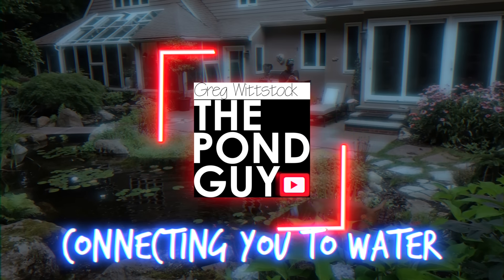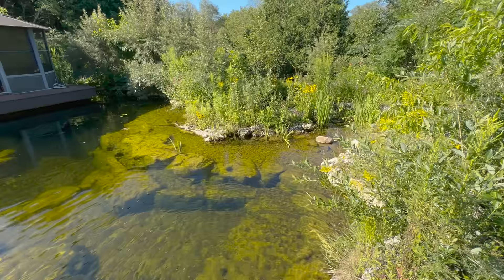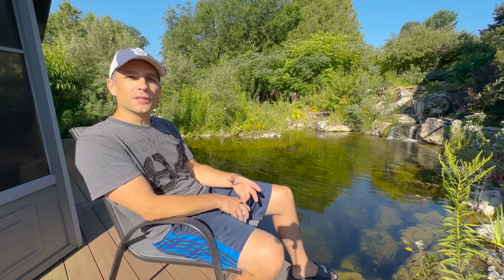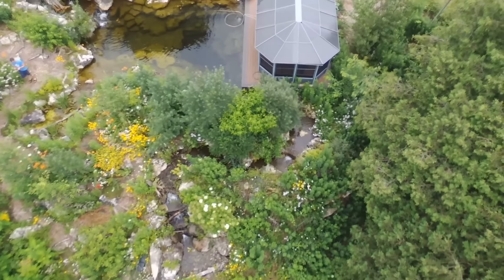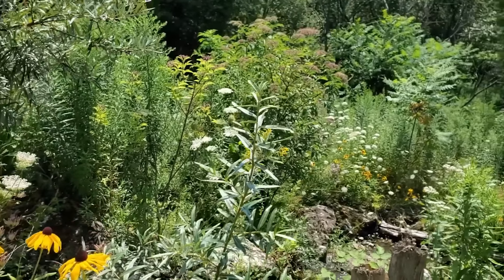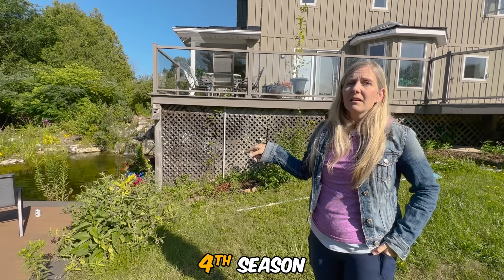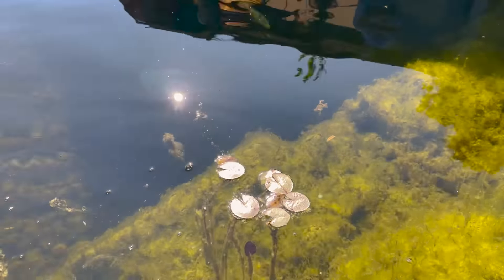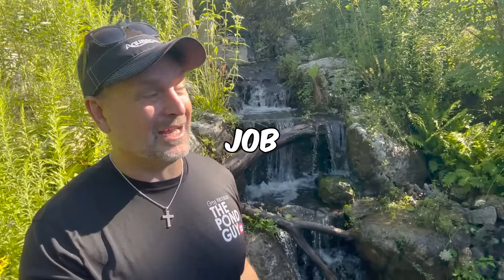PERMACULTURE Backyard Office POND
I'm in Markham, ON with CAC Joey Genovese of Genoscape @genoscapeinc.landscapingan5600  to visit his customers and the Water Features they've built.

This visit features the backyard of @CanadianPermacultureLegacy